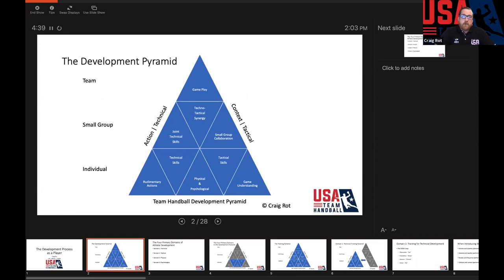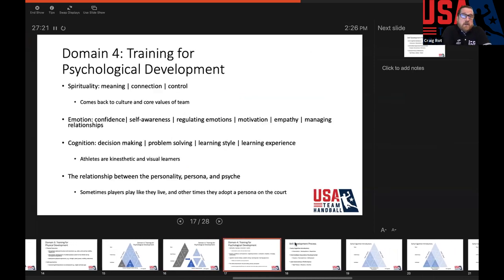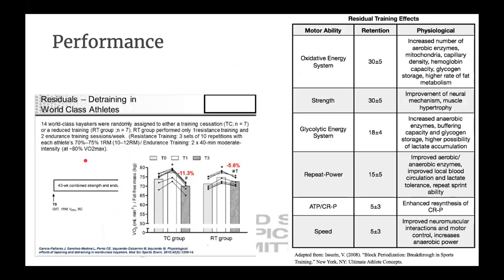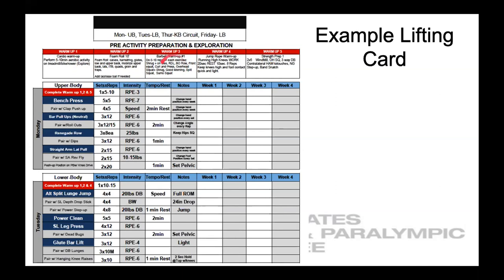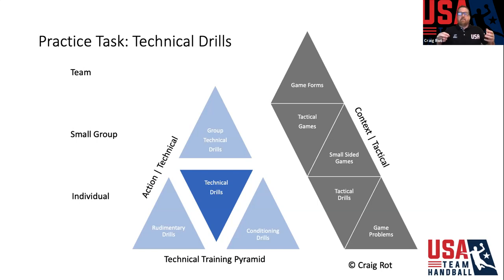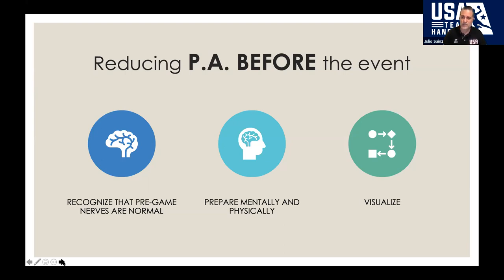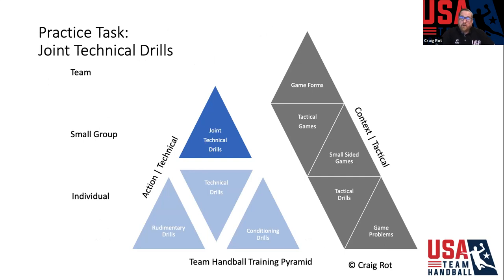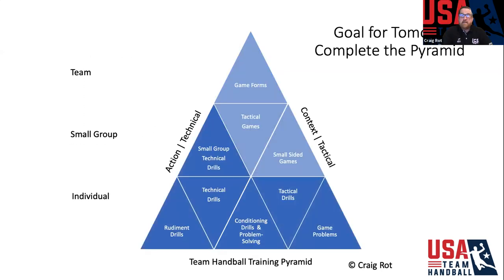1st Handball Development Symposium, Module 2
Led by USATH National Team coaches and IHF Master Lecturers Craig Rot and Julio Sainz, this two-day symposium covers both individual and team skills.
MODULE 2: Developing Technical Skills

Lecture 4: The Development Process as a Player (Craig Rot)
We discuss the fundamentals of technical, tactical, physical, and psychological development, and explore the interrelations between these primary domains.
Breakout 4.1: Conditioning and Injury Prevention (USOPC)
A staff member from USOPxC strength & conditioning offers key approaches for the proper athletic development of players.

Lecture 5: Individual Exercises for Technical Development (Craig Rot & Julio Sainz)
We examine rudiment drills and technical drills for individuals, providing a developmental framework for individual attack and defense skills.
Breakout 5.1: The Game-based Approach (Craig Rot)
A guided discussion on the benefits of the athlete-centered approach, emphasizing game understanding, appreciation, and learning to solve game problems during training as the basis for technical development.
Breakout 5.2: Performance Anxiety (Julio Sainz)
A discussion on tools to combat performance anxiety in athletes.

Lecture 6: Small Group Exercises for Technical Development (Craig Rot & Julio Sainz)
We examine technical and tactical drills for small groups, providing a developmental framework for small group attack and defense skills.
Breakout 6.1: High Performance (Julio Sainz)